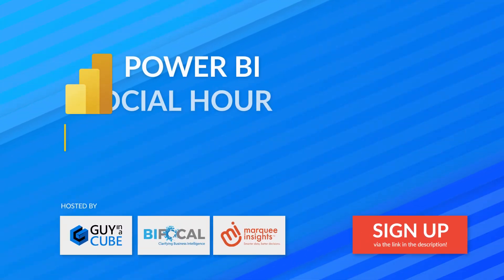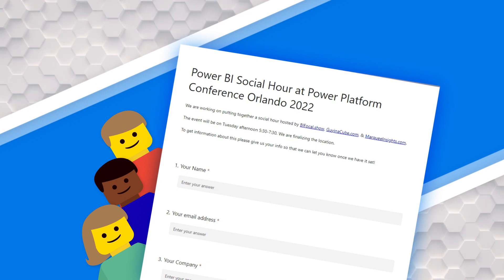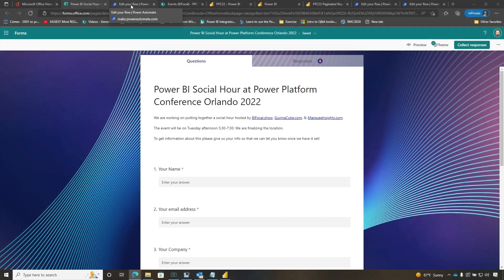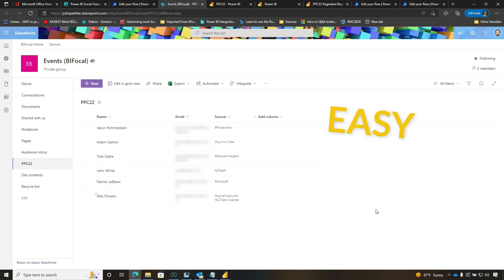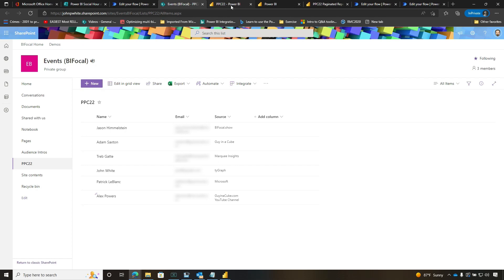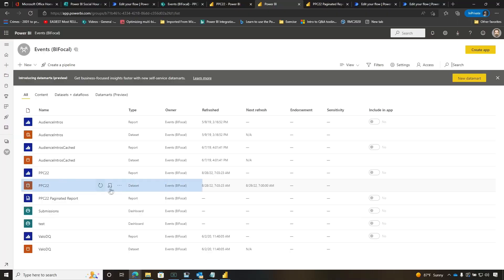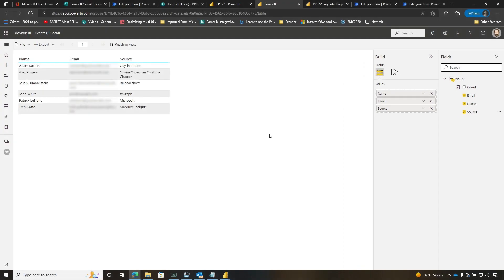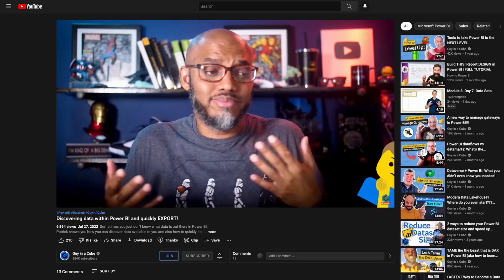Automating your formatted tables in Power BI!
Wondering how you can take advantage of the Formatted Tables feature in Power BI and automate the output to email? Jason Himmelstein shows you how you can do this with Power Automate!